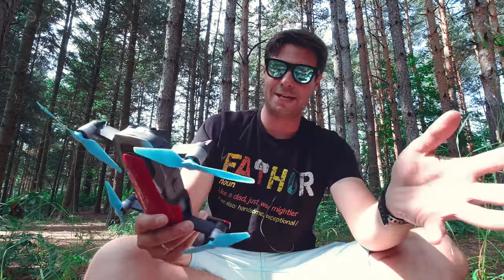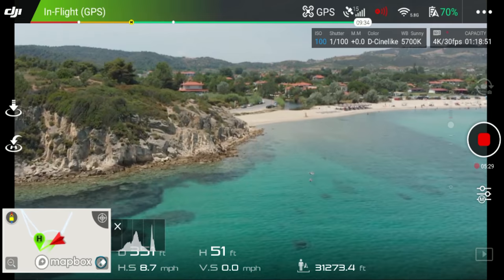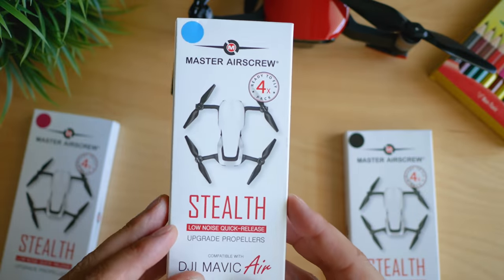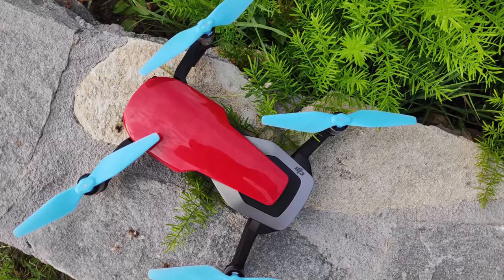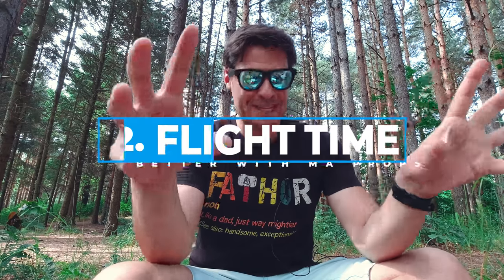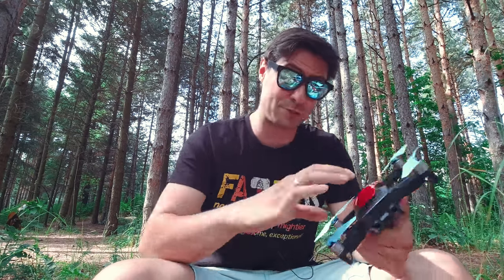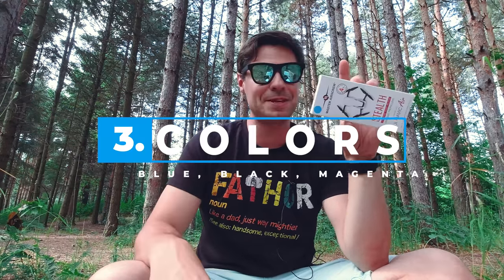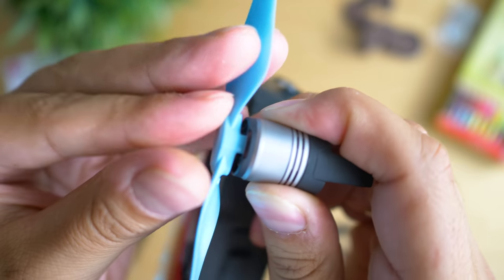DJI Mavic Air can be Quiet! Master Airscrew Stealth Props (v2) Review and Test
✔️ Master Airscrew Stealth Props v2: (Amazon)
✔️ DJI Mavic Air: (Amazon)

In this review we will closely inspect the new V2 (version 2) Stealth props by Master Airscrew, specially designed for DJI Mavic Air.
The main benefits of these props:

- 100% compatible
- reducing the noise by 3.5db
- increasing the flight time by 14%
- eliminating the "motor current error" that was often visible with the first generation

Whether these values are correct or not - you will see in the video.

➡️ Product links & Information ◕‿◕ :

✔️ Stealth Props in EU: (Amazon)

🎵 Music used in this video:

VONS - Withe Side
Markvard - Sky
MBB - Clouds
JINXSPR0 - Deeper

٩(-̮̮̃•̃) ۶